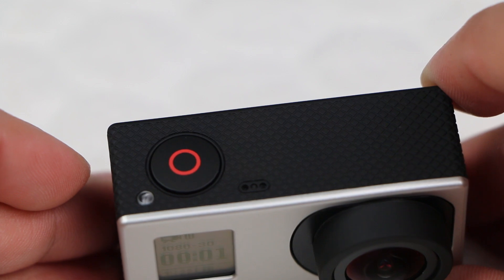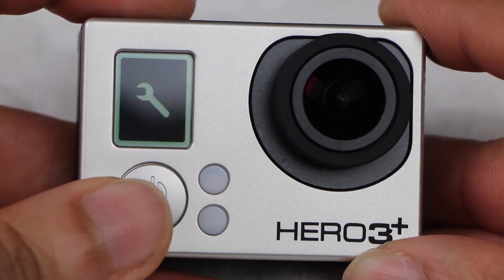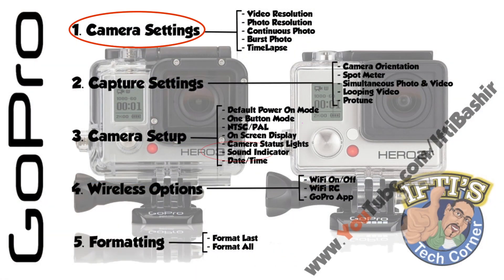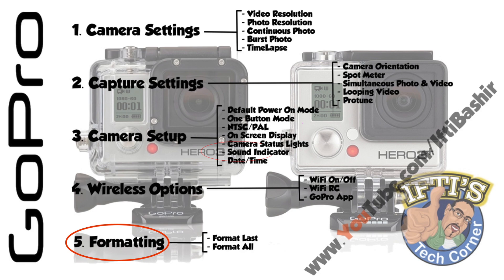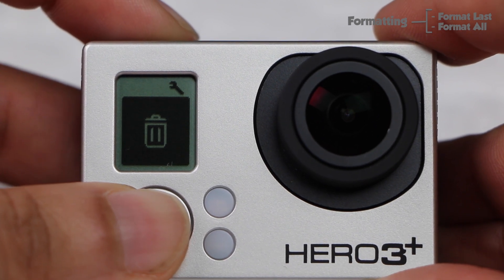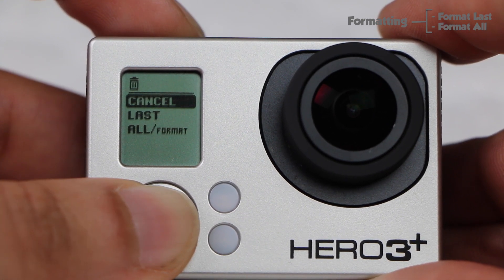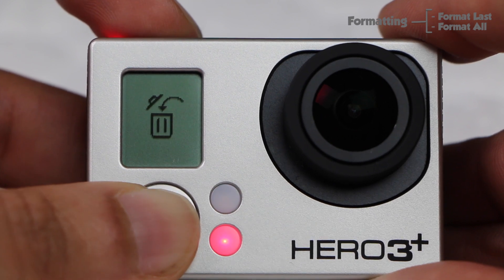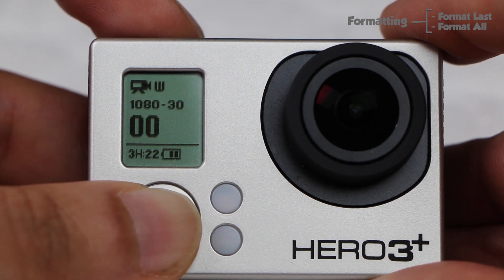GoPro Hero 3 / 3+ : Camera Options Guide for Beginners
A beginners guide to cycling through and setting options on your GoPro Hero 3/3+ action camera.

As mentioned in the video, feel free to print out my menu structure guide for quick and easy cross-referencing - print credit card or postcard sized and keep it with your GoPro camera gear!

CONTENTS:
Intro - 0:00
Before We Begin - 0:34
Menu Structure - 1:08
Entering Menu Options - 1:55
Camera Settings - 2:13
   Video Resolution - 2:22
   Photo Resolution - 3:50
   Continuous Photo - 4:02
   Burst Photo - 4:28
   TimeLapse - 4:59
Capture Settings - 5:25
   Camera Orientation - 5:28
   Spot Meter - 5:44
   Simultaneous Photo & Video - 6:00
   Looping Video - 6:26
   Protune - 6:45
Camera Setup - 7:20
   Default Power On Mode - 7:25
   One Button Mode - 7:42
   NTSC / PAL - 7:55
   On Screen Display - 8:03
   Camera Status Lights - 8:13
   Sound Indicator - 8:34
   Power Off Mode - 8:44
   Date / Time - 8:59
Wireless Options - 9:09
Formatting - 9:53
Final Words - 10:29